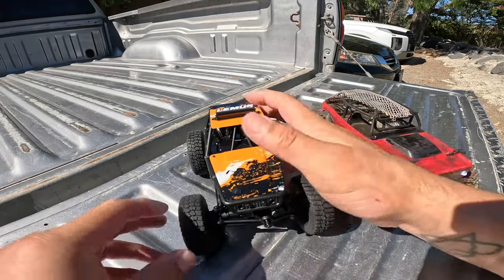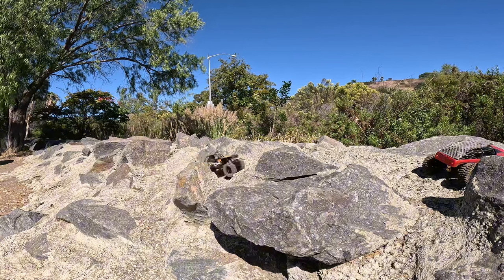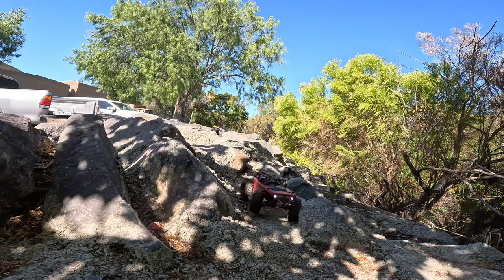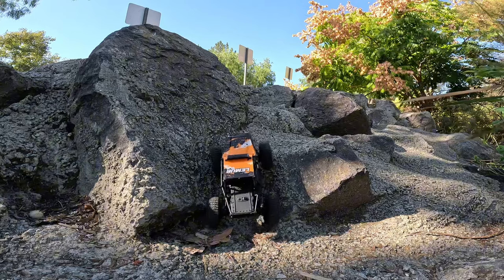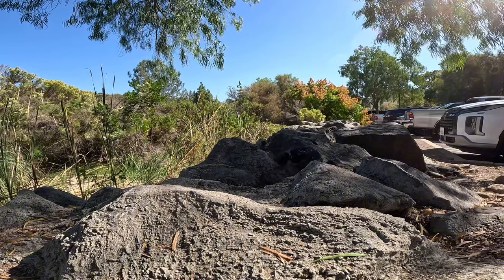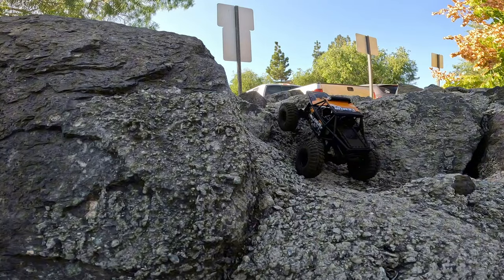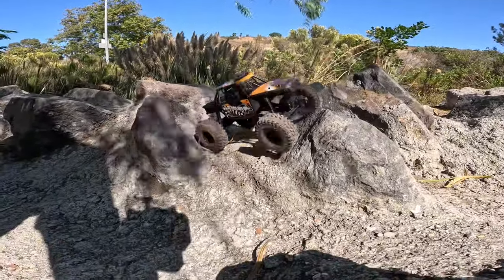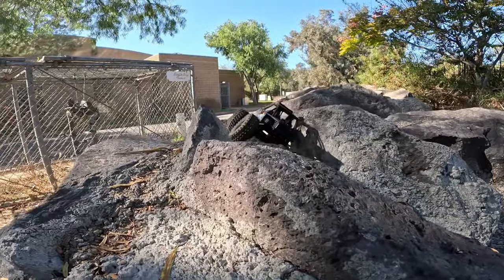Fms Lemur compared to scx24 deadbolt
Just a little comparison video of the 2 rigs. Out the box the fmx fcx24 Lemur is a fantastic buggy for the price highly recommended if you looking to buy one 👍😎👍